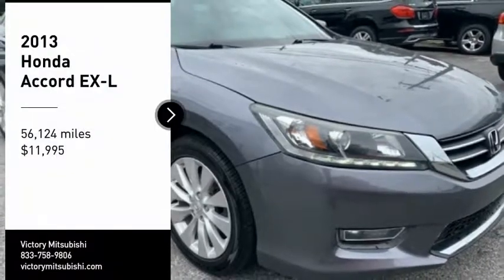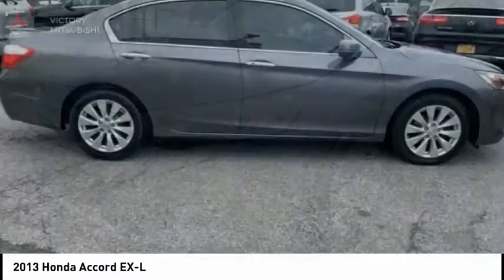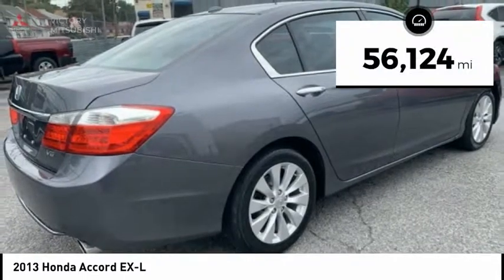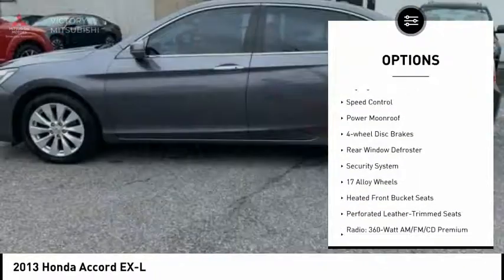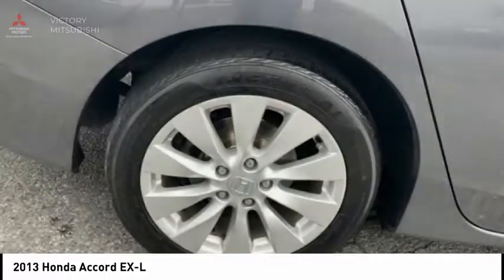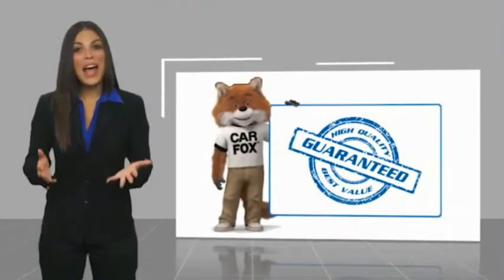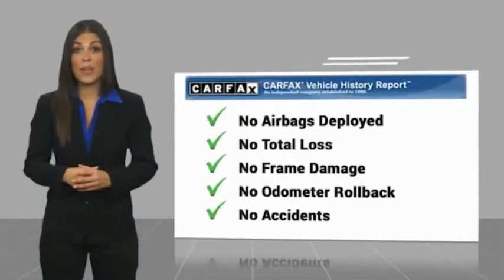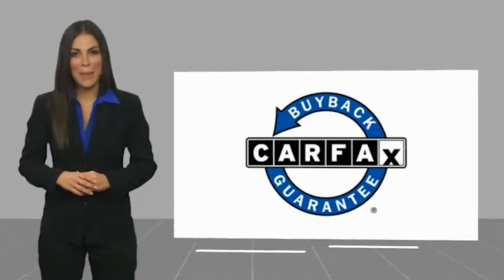2013 Honda Accord Bronx NY 2615K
2013 Honda Accord EX-L

Victory Mitsubishi
4070 Boston Road

Welcome to Victory Mitsubishi! We offer a combined inventory of 400 cars new and pre-owned vehicles and all come with a quality assurance inspection also our new cars have an unprecedented 10 year 100k mile warranty we also have vehicles car for any want or purpose. Come in to test drive this Honda Accord EX-L today! Priced below KBB Fair Purchase Price! *, Leather.brbr2013 Honda Accord EX-L Gray 4D Sedan Reviews:br  * The Honda Accord is the Labrador retriever of sedans. If you want a hassle-free, pleasing family car with a reputation for quality and an immediate familiarity, it's hard to go wrong with the Accord. Coupe versions, meanwhile, add an element of sportiness, especially when fitted with the strong V6 engine. Source: KBB.combrSave yourself Time and Money - Fill out a credit application online at victorymitsubishi.com and get pre-APPROVED! Same day delivery. View our entire inventory by visiting our virtual showroom at victorymitsubishi.com - Only 2 blocks away from Exit 13 off I-95 or Minutes from exit 7 on the Hutchinson Parkway. While we make every effort to ensure the data listed here is correct, there may be instances where the pricing, options or vehicle features may be listed incorrectly. Dealer cannot be held liable for data that is listed incorrectly. Visit Victory Mitsubishi online at victorymitsubishi.com to see more pictures of this vehicle or call us at today to schedule your test drive. please refer to dealers website for exact pricing and for any incentives that we my apply!br*